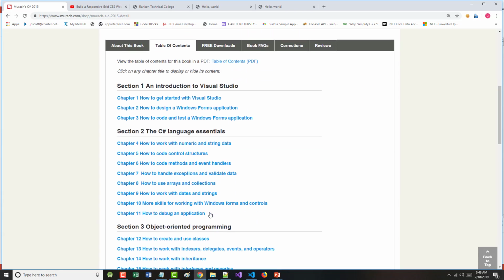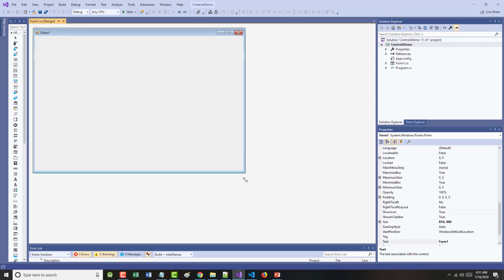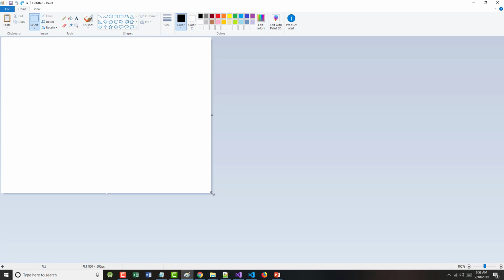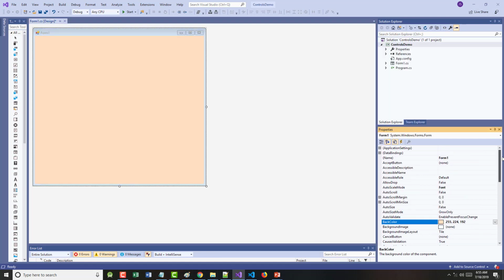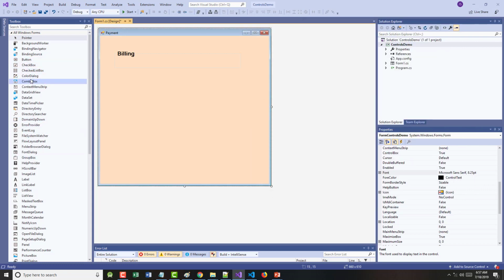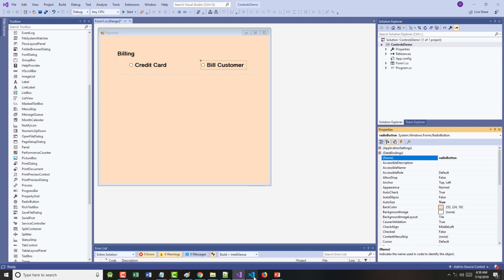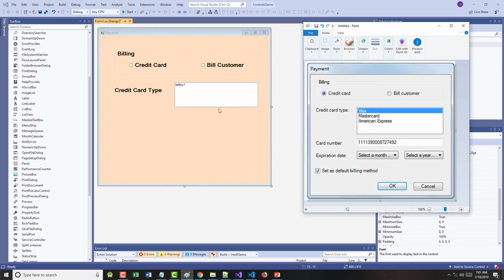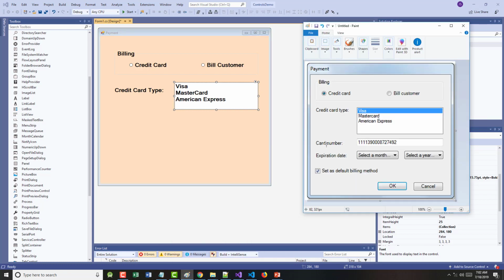AWD1100 Chapter10 Part01